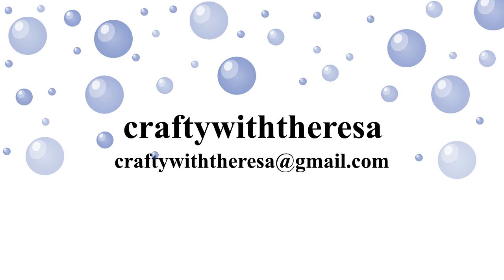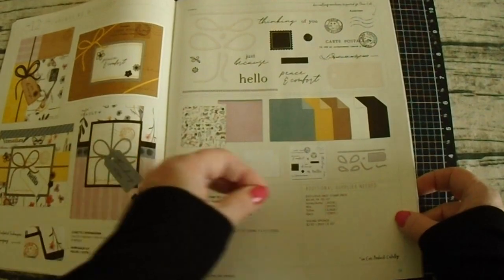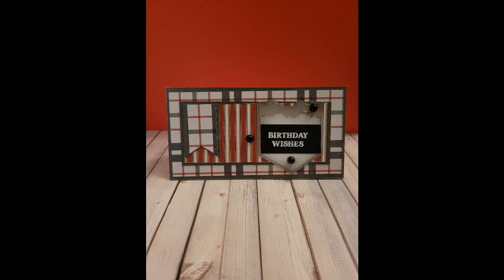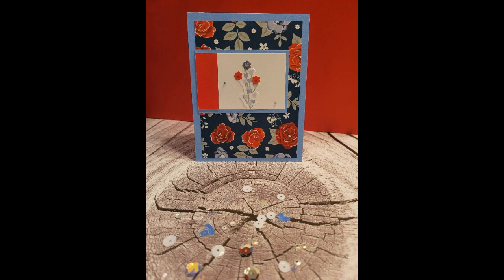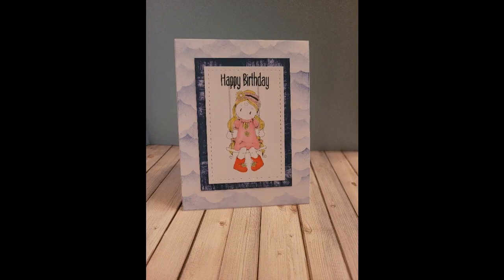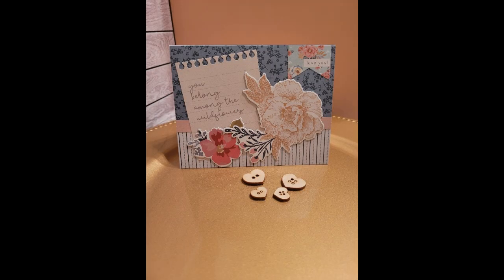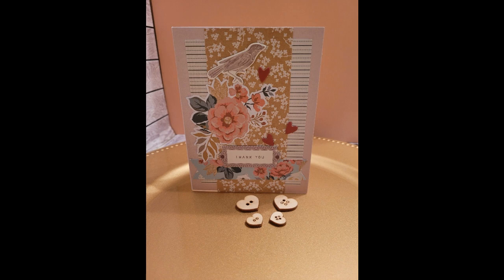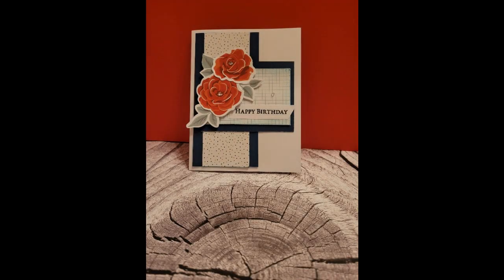May End of Month, all kinds of cards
Today I will share with you all of the cards that I completed in the month of May.  I was not able to get very many videos out this month, because of some really good things.  We got to watch my son graduate I got to spend Mother's Day with my family and friends.  Plus I had tons of family members come to visit so may was packed full.
With June right around the corner, I’ll go back to my normal taping schedule which is about 3 – 4 videos each month.  Fingers crossed!  Thanks so much for understanding and for sticking with me.

Today's video will show you:
- Several different birthday cards for little ones, masculine and frilly for the ladies!
- Several cards from different months using the Sheetload of Cards designs.
- A very different look at Card # 3 for my 15 card challenge

I hope you like today’s video and thank you again for joining me and your continued support.  I really appreciate it.

Thanks again for joining me and until next time, have a great day!